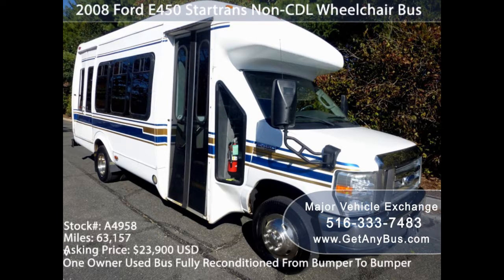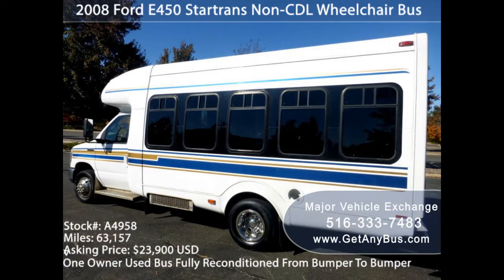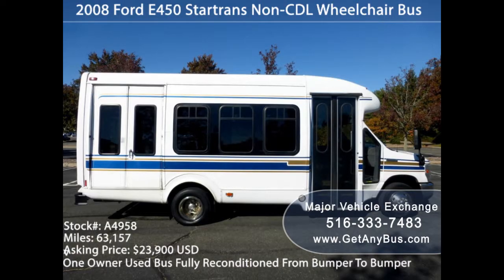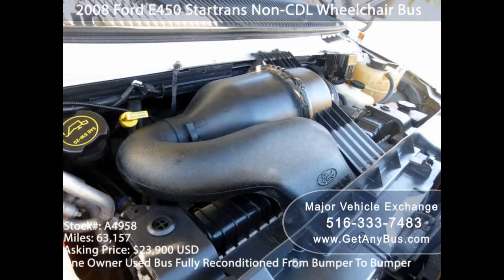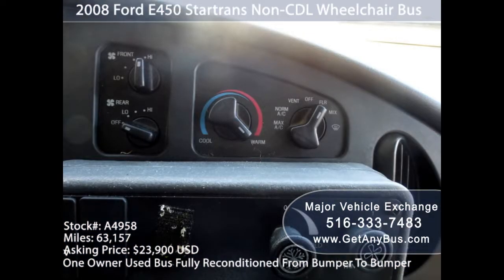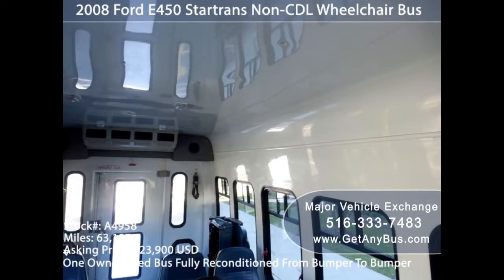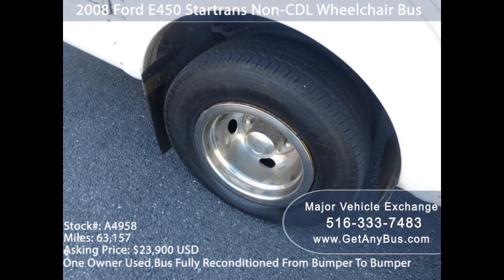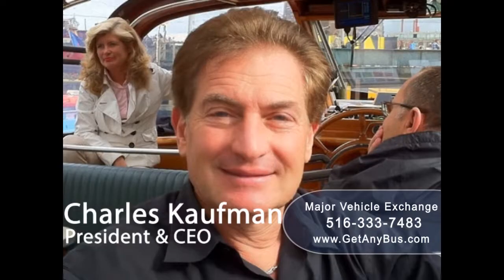Used Buses For Sale | Looking for airport transfer buses to start a business?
- Used Buses For Sale | Looking for airport transfer buses to start a business? Well, you have come to the right place!

Before we start off, I will give you a brief introduction on what an airport transfer bus is? An airport transfer bus is a type of bus which people would usually book to go to the airport, in a case where there are a lot of travelers. Airport transfer buses are found all over the world because, in every country, there will be an airport. Let’s make it simple. If there’s an airport, there will be airport transfer services around. Now, back to purchasing of airport buses.

Major Vehicle Exchange is a licensed and bonded Used Shuttle Bus & Wheelchair Van Specialists and is one of the largest companies in the USA that sells used shuttle buses. Don’t stop reading after you see the word “used”. This company does not just buy the used buses and sell it to other people. They are dedicated to every customer need so they will recondition it. In other words, they will clean and scrub the buses so it looks brand new.

Starting an airport transfer business could be a really good investment if you’re willing to work hard. You could be earning triple the amount of money you bought the bus for in a matter of 3-4 years as long as you work hard and provide services every day. If you’re looking to do this for long-term, it is highly advised that you buy a warranty when you are buying the bus. You might question why? It is also safer to Ensure that your vehicle gets all the repair and maintenance it needs in the matter of a few years rather than regretting after the vehicle is spoilt and have to pay twice as much money you would have paid for the warranty.
The warranty that Major Vehicle Exchange sells isn’t very expensive either. It isn’t costly and it keeps your Bus safe. Isn’t that a win-win situation? So if you’re looking to buy a bus from this company, make sure to include the purchase warranty option.

Now, airport transfer services are provided all around the world. Most customers that are traveling would, of course, want to book a clean Bus and be ensured of their safety while traveling to the airport. This is where this company comes in. The buses they sell are fully reconditioned to its best so that it is clean inside-out and repairs are done on the tires of the vehicle to ensure the safety of everyone on board.

You might question why purchase from this company and not others? This company has received many good reviews from costumers all around the United States & Canada. Many other companies that sell buses would also say they have reconditioned the bus but most of the companies just take the trash out from the inside of the Bus and clean it with a wet cloth. Disgusting right? Some people even bought buses that have deflated tires. You wouldn’t want any dirty things stuck on your Bus or deflated tires that would endanger the driver and the passengers lives on the way to the airport. If you are interested in buying any type of buses especially airport transfer buses, then click on the above link right now to find out more about this company!